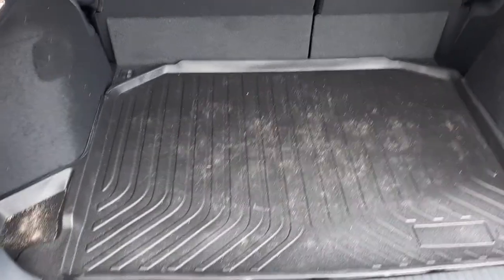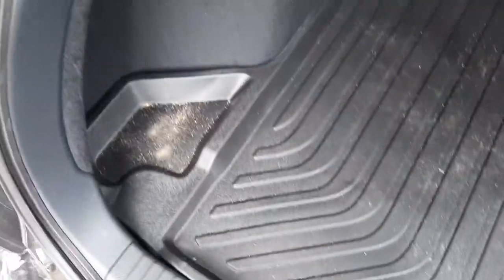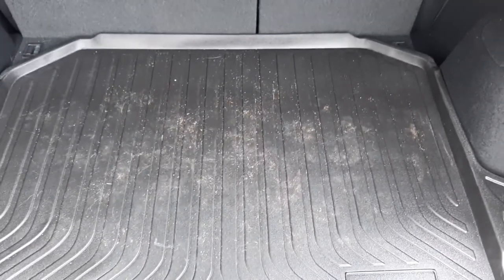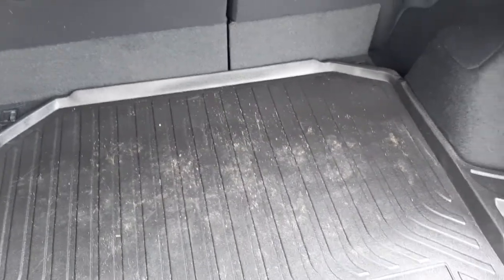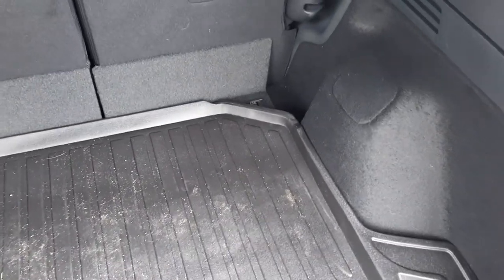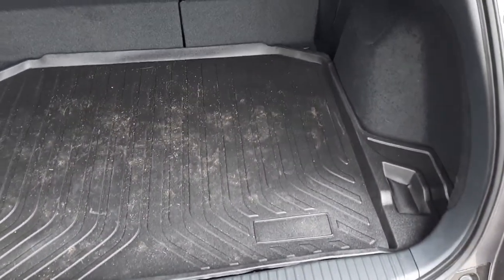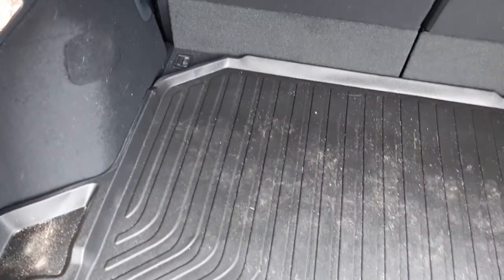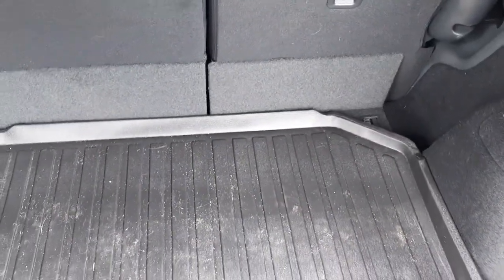Review cargo liner for Honda HR-V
Review inexpensive cargo liner for Honda HR-V. not an exact fit but serves its purpose.